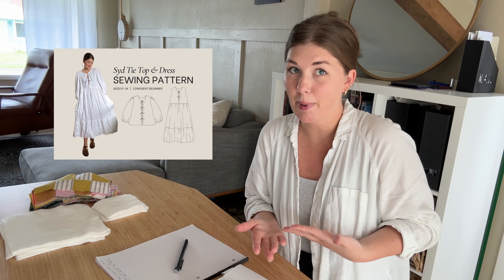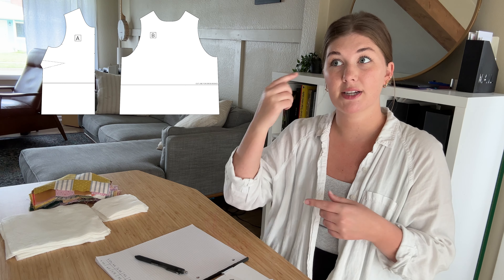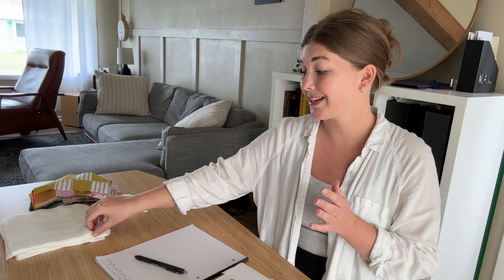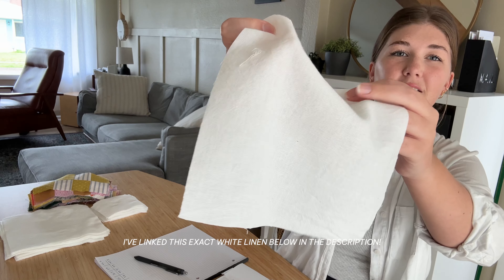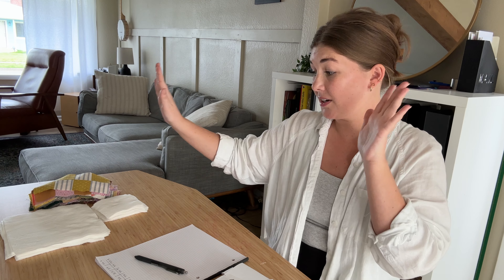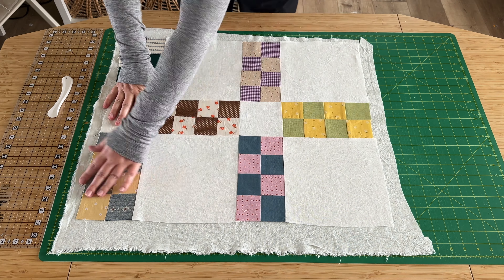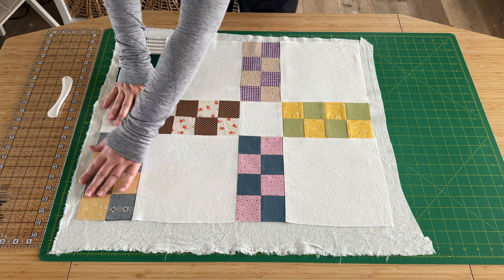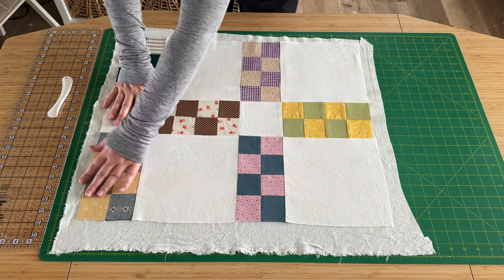Quilted Dress Tutorial | How to Sew a Patchwork Dress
Let's make a quilted dress! In this video I use my Syd Tie Dress pattern so you don't need to self-draft anything! The pattern is available in sizes 0-34 (31"-61" Bust, 24"-54" Waist and 34"-65" Hip). I walk you through how to quilt the necessary pattern pieces, but once the quilting is done the dress construction is exactly the same as the pattern instructions. For a step-by-step tutorial of the dress construction, head to this tutorial

Fabric Requirements:
See the fabric requirement chart included in the pattern. You'll need that amount of white fabric (for example, the linen I used in mine), plus extra for the quilt top. The video walks through figuring out how much fabric you'll need for the quilt top.

Suitable Fabrics:
For the patchwork squares, you can use a variety of quilting and woven cottons and linens. I wouldn't recommend using fabrics with much stretch or loose weaves. I linked all my patchwork fabrics in this video description

For the white fabric that I use for the larger squares, quilt backing, and bindings, I would recommend a lightweight cotton or linen with a bit of drape. Here is the exact linen I use

Tools I used in this tutorial:

Hera Marker

Binding Clips

Other go-to sewing tools

Tag @hisydgraham in your finished makes!

Time Stamps:

(2:19) Pattern piece and fabric breakdown
(4:20) Patchwork design explanation
(6:32) How to measure and map out the pattern pieces
(12:50) How to prep for the patchwork rectangles
(15:05) Making the patchwork rectangles
(17:40) Laying out the quilted panels
(18:57) Assembling the quilted panels
(20:54) Pinning the backing and marking your quilting lines
(23:33) Quilting the panels
(24:43) Cutting out the pattern pieces
(29:06) Dress construction notes
(32:41) Final results

I discovered after making my dress that there is a quilt pattern for this style of patchwork quilt, if you're interested in making one